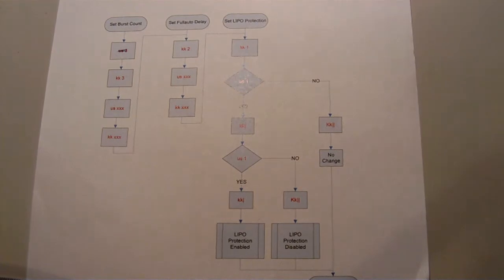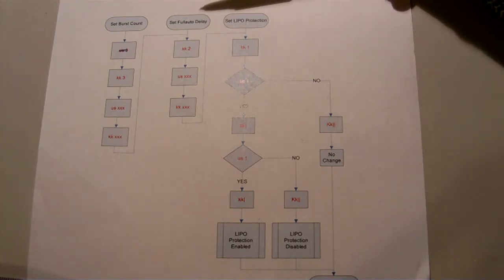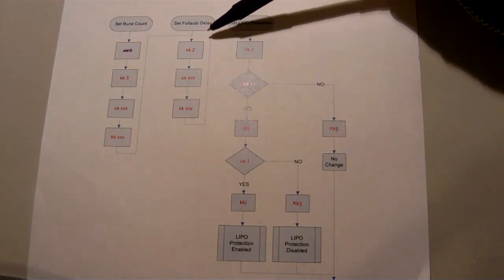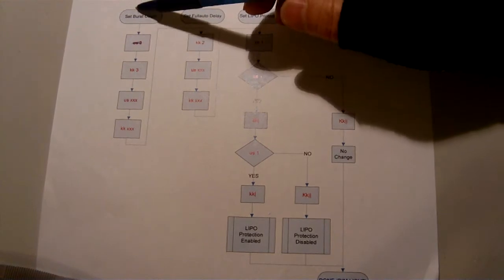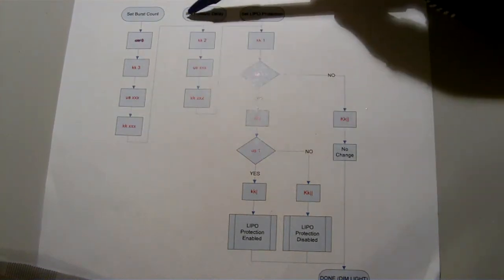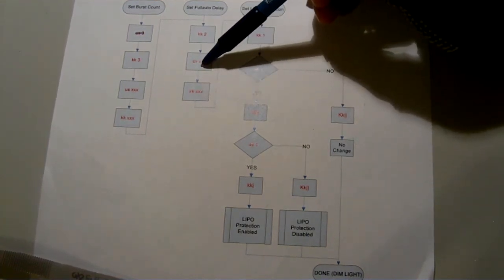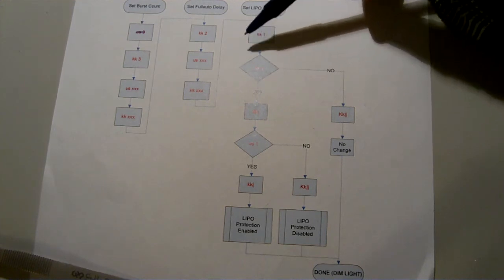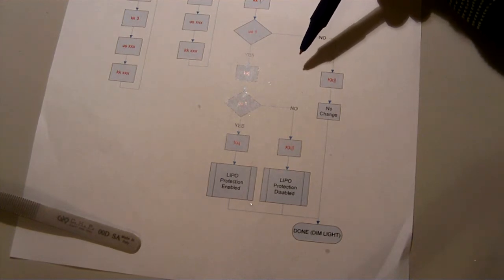Burst Wizard King Kong cmd # 3 (Set cycle-gear burst count)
Burst Wizard King Kong command category #3 is the mostly used command because it contains sub-command to set the cycle-gear burst count. Also in the command is the sub-command to set the fullauto delay timing in 0.2 seconds steps up to 2 seconds. You can also set up LIPO low voltage warning and shutoff function too to protect overdischarging your expensive and delicate LIPO battery. Voltages supported are 7.4, 11.2 and 14.8V